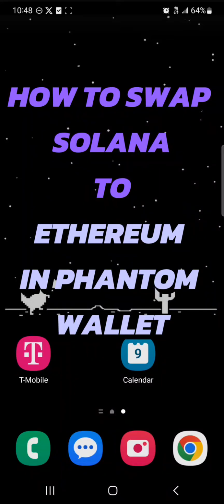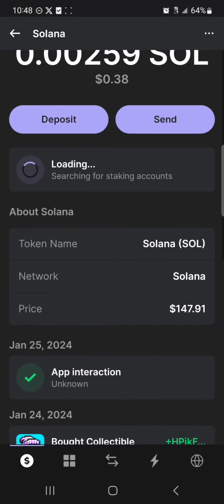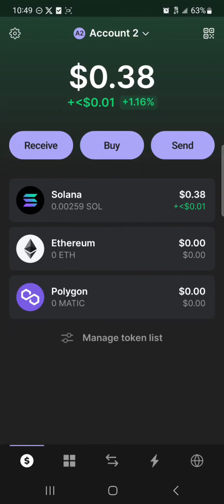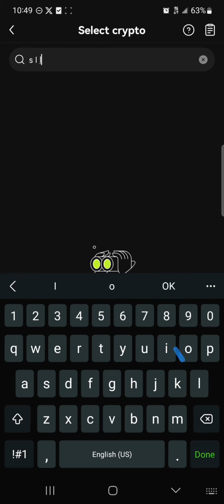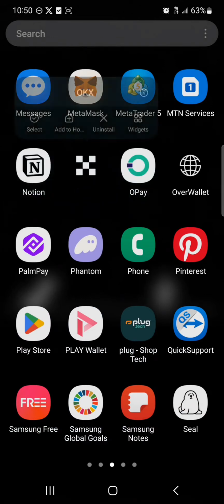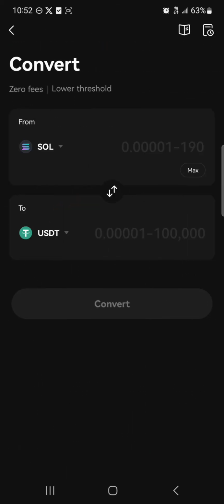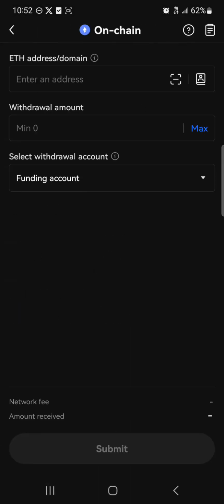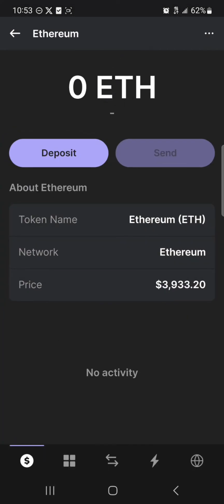How to Swap Solana to Ethereum on Phantom Wallet (Step by Step)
In this quick video, I will show you How to Swap Solana to Ethereum on Phantom Wallet. Don't have an OKX account yet?

How to Swap Solana to Ethereum on Phantom Wallet | Complete Tutorial

Are you looking to transition your Solana tokens to Ethereum on your Phantom Wallet but don't know where to start? In this comprehensive tutorial, we'll guide you through the entire process, step by step.

In this instructional video, we will cover everything you need to know about swapping Solana to Ethereum on the Phantom Wallet. Whether you're a beginner or an experienced crypto enthusiast, we've got you covered. From sending Solana to Phantom Wallet to executing the swap, this guide will provide you with the knowledge and tools you need to seamlessly make the transition.

### Key Steps Covered:
1. **Understanding Phantom Wallet:** We'll start by giving you an overview of the Phantom Wallet, including its features, security, and ease of use.
2. **Sending Solana to Phantom Wallet:** Learn how to send your Solana tokens to your Phantom Wallet from other platforms like Trust Wallet and Metamask.
3. **How to Swap Solana on Phantom Wallet:** A detailed walkthrough of the steps involved in swapping your Solana tokens to Ethereum within the Phantom Wallet ecosystem.
4. **Buying Solana on Phantom Wallet:** For those looking to purchase Solana directly on Phantom Wallet, we'll demonstrate the process to make it simple for you.
5. **Converting Solana to Tether or Ethereum:** Additionally, we'll explore the options to convert Solana to Tether and Ethereum, opening up possibilities for further diversification.

### Keyword Optimization:
- Phantom Wallet: Understand how to utilize Phantom Wallet for seamless token swaps and transactions.
- Trust Wallet: Learn how to send Solana from Trust Wallet to Phantom Wallet, ensuring a smooth transfer process.
- Solana Wallet: Dive into the intricacies of Solana Wallet and its integration with Phantom Wallet for convenient management.
- Ethereum to Solana: Discover the process of converting Ethereum to Solana within the Phantom Wallet environment.
- How to use Phantom Wallet: Gain comprehensive insights into using Phantom Wallet for efficient cryptocurrency management and transactions.

### Conclusion:
By the end of this video, you will have a firm grasp of how to execute the swap from Solana to Ethereum and other conversions using your Phantom Wallet. Whether you're looking to diversify your crypto portfolio or engage in specific transactions, this tutorial will equip you with the necessary knowledge to do so effortlessly.

And remember, your security is paramount, so always exercise caution and verify your transactions before proceeding.

Don't miss out on this comprehensive guide to unlocking the potential of your cryptocurrency assets through Phantom Wallet!